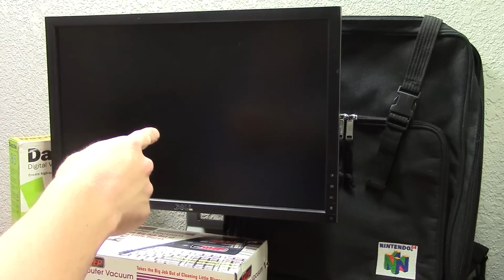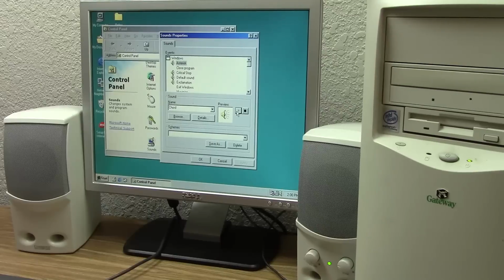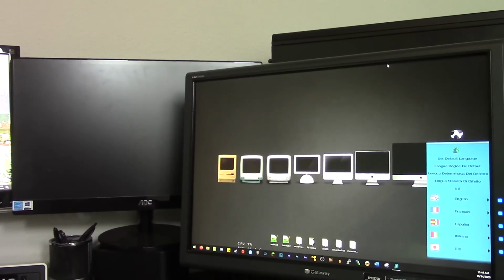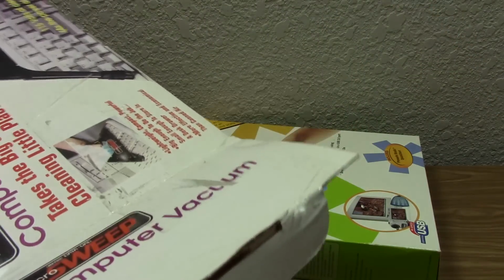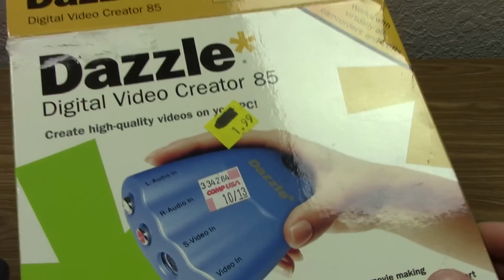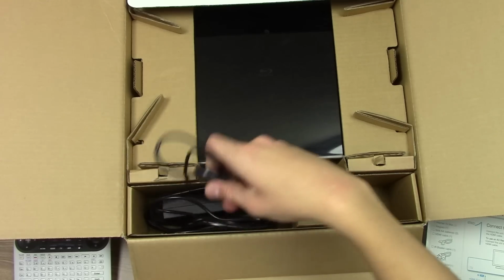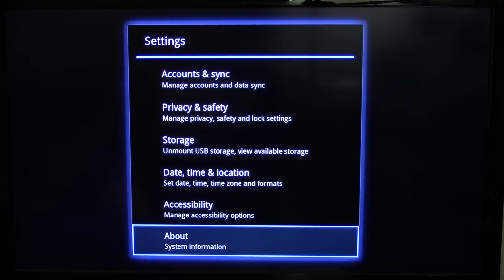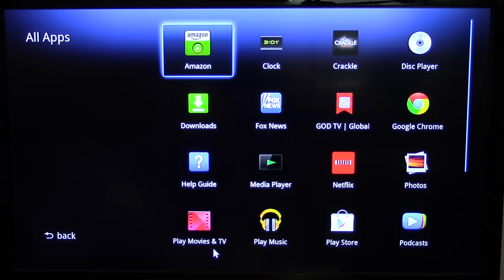The $1 Computer Monitor... Will It Work? (Thrift Store Finds)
Yeah, I found a computer monitor for $1 at a thrift store along with some other cool items. Let's go through what I got in today's haul!